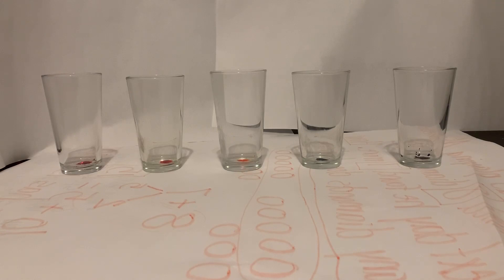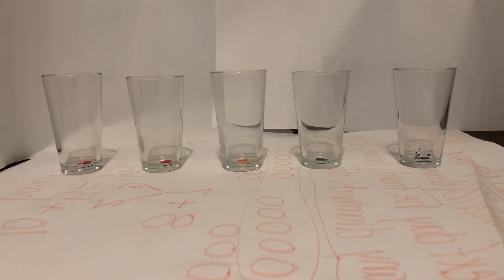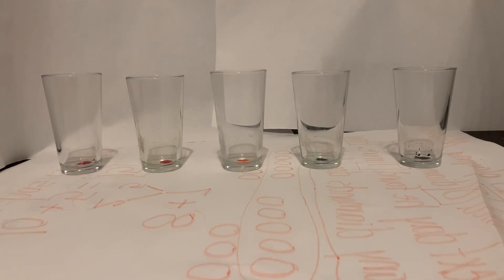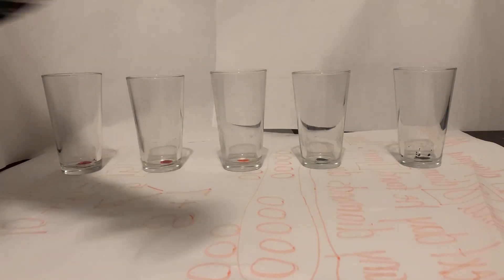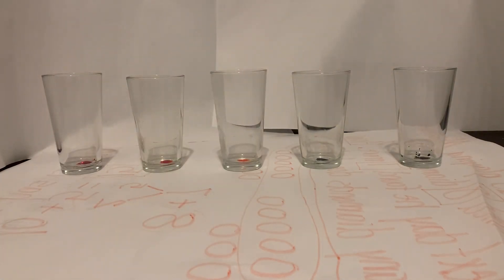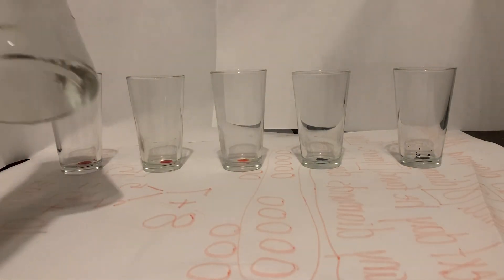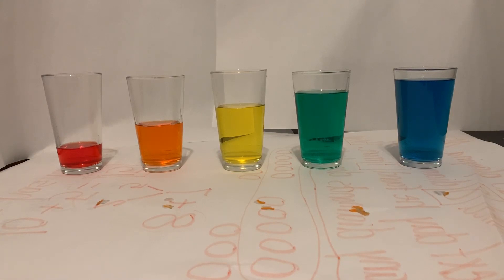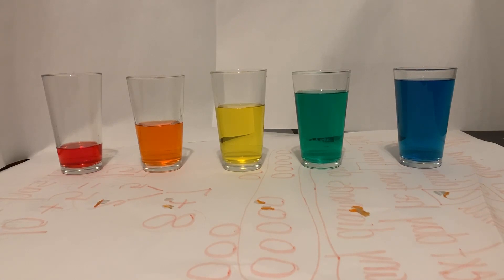How does the amount of water in a cup affect it’s pitch?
Using water we made a water xylophone to explore how different amounts of water chance the pitch.